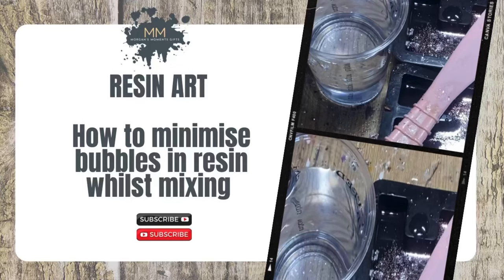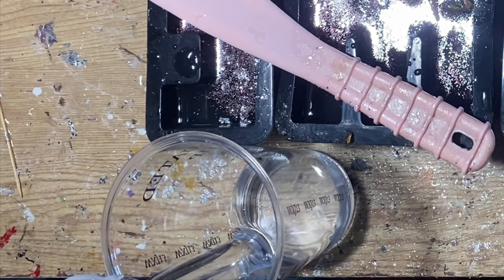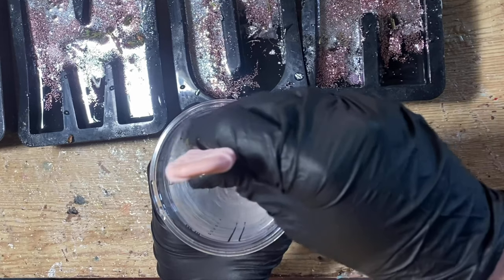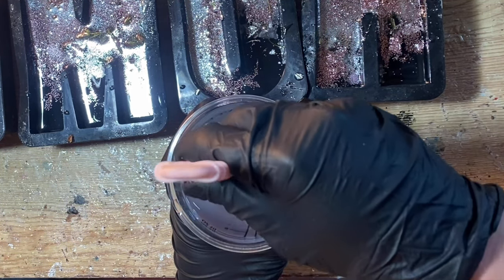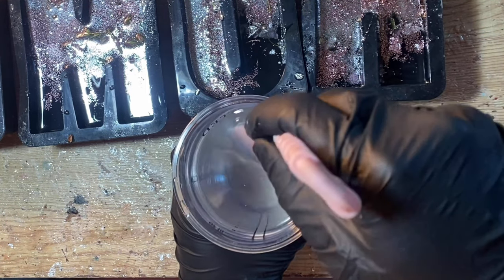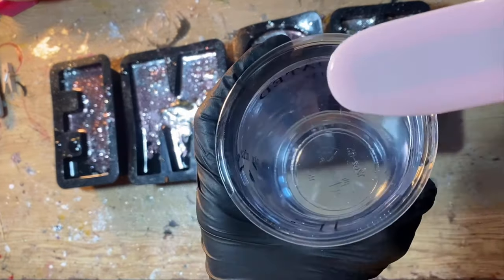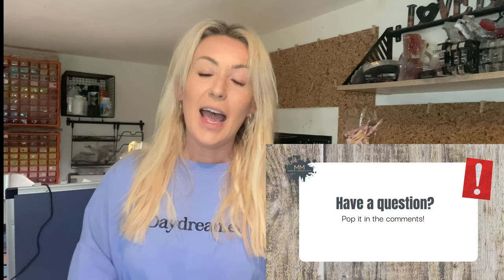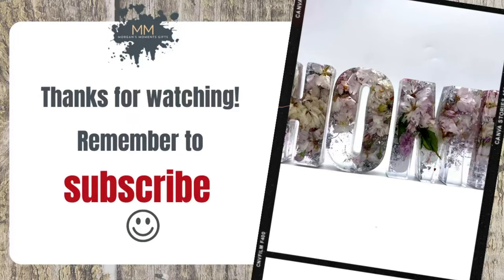Resin Art - How to minimise bubbles whilst mixing resin and hardener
Welcome to part one of minimising bubbles in your resin art work. Part two will be coming shortly. Preventing bubbles is one of most tricky aspects of resin that I've learnt during my resin journey. I am very pleased with the quality of my work since finding many solutions that work for me.

SUPPLIES
For a full list of my personal recommendations and discount codes please follow this link and scroll all the way down to the bottom - in the video I used Premium Heat Resist Resin from Just4youonlineuk.

If you have any questions or video suggestions, please pop it in the comments.